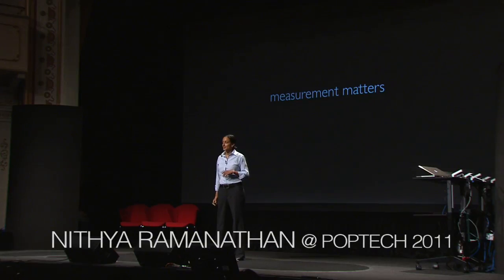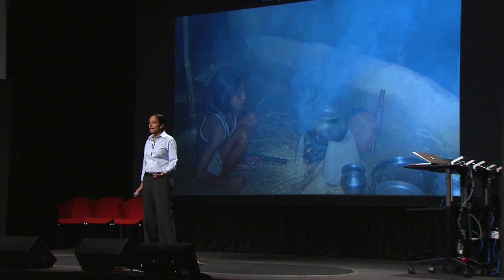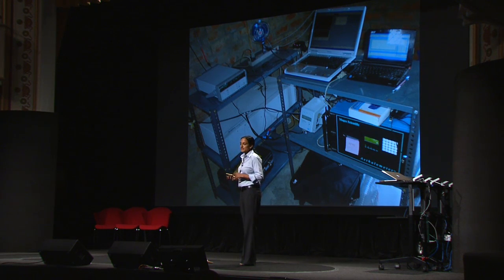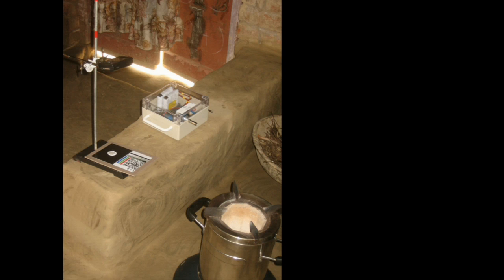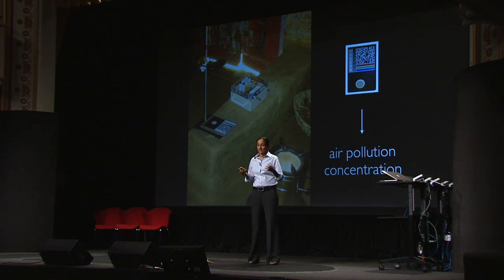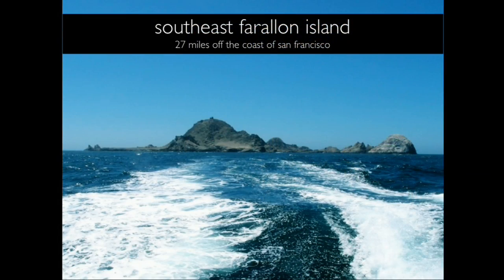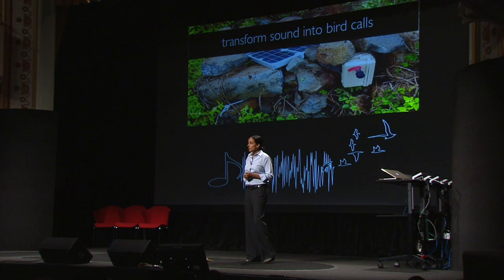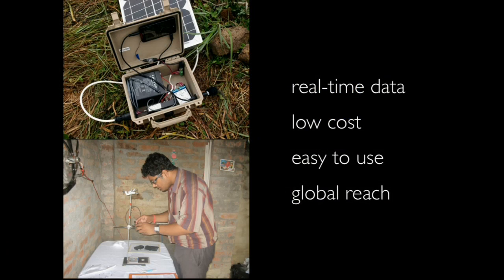Nithya Ramanathan's Nexleaf Analytics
Nithya Ramanathan's organization NexLeaf Analytics couples everyday objects like cell phones with sophisticated analytics to improve projects' impact. In one example, Nexleaf tracked seabirds' sounds on a distant island, and by processing the recordings with powerful servers, helped scientists better gauge the seabirds' risk of extinction.